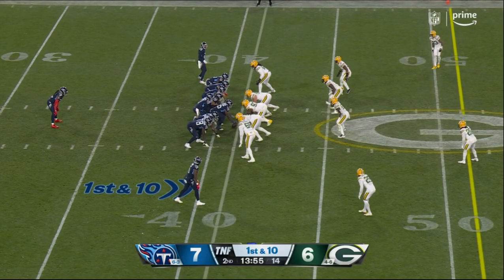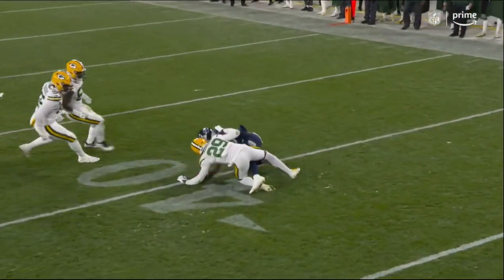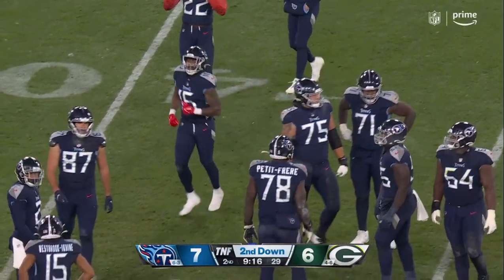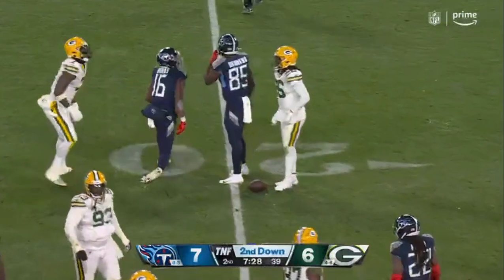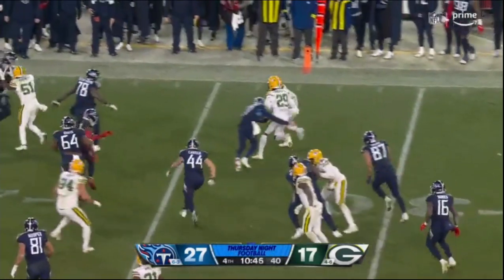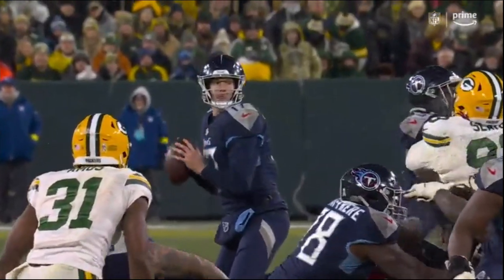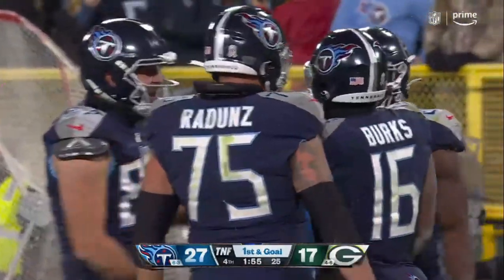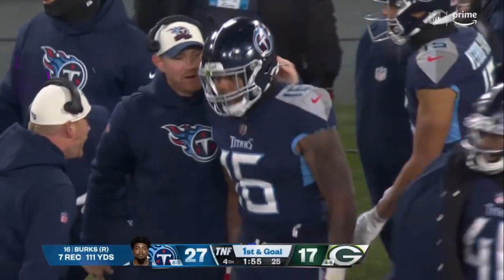Treylon Burks vs Jaire Alexander & Rasul Douglas (2022) | WR vs CB Matchup